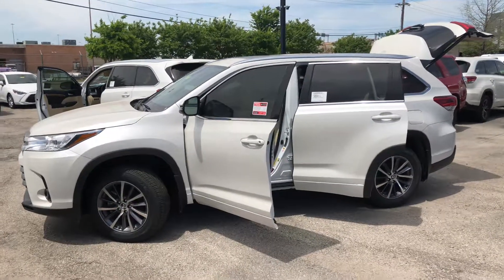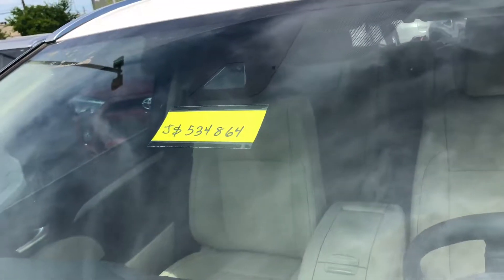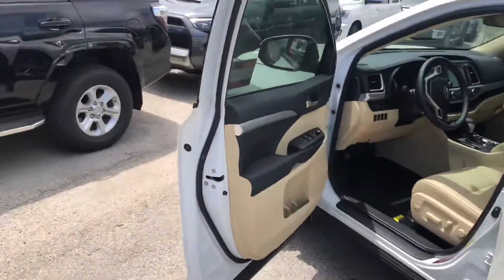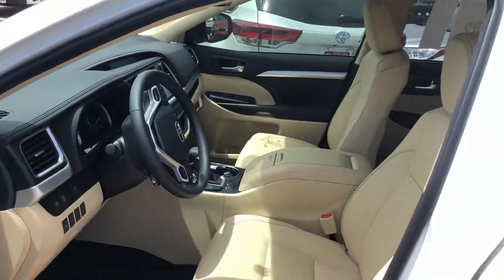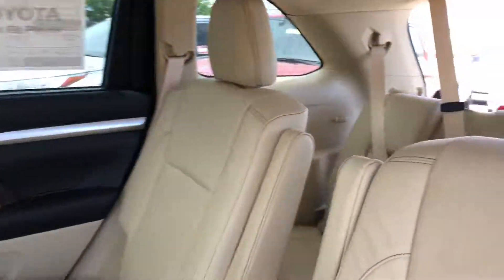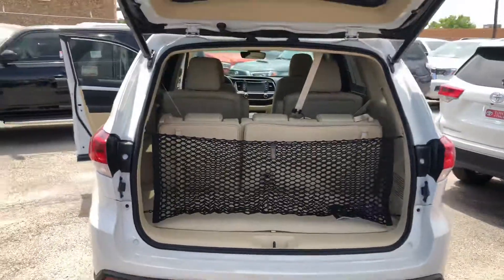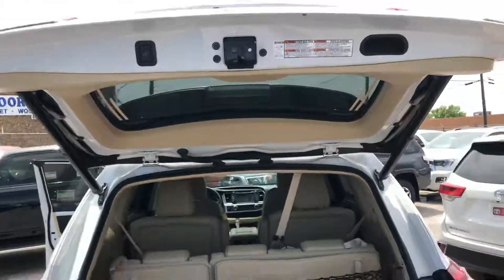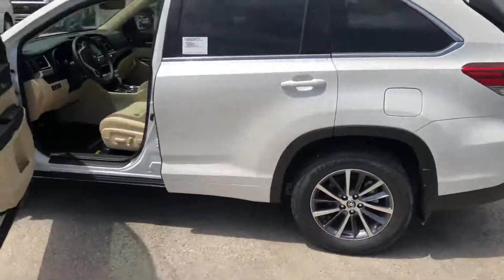TOD- Roderick Toyota Highlander XLE